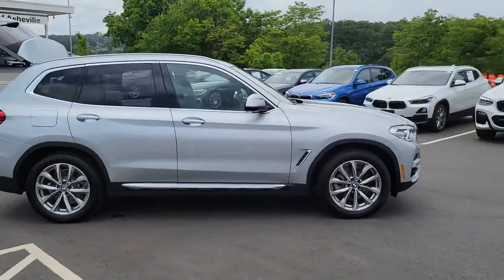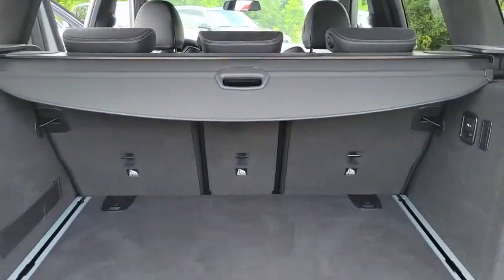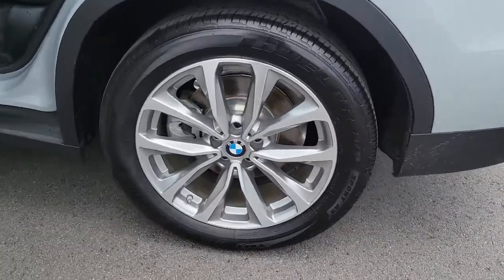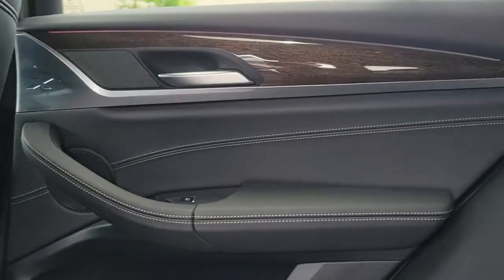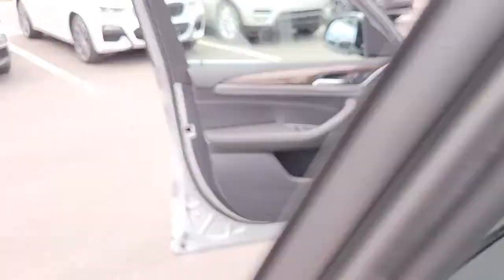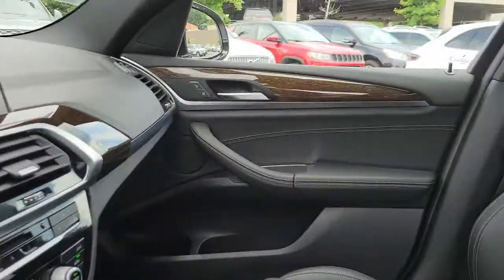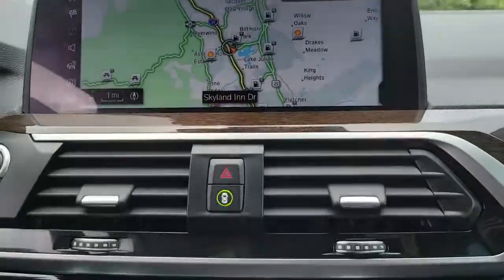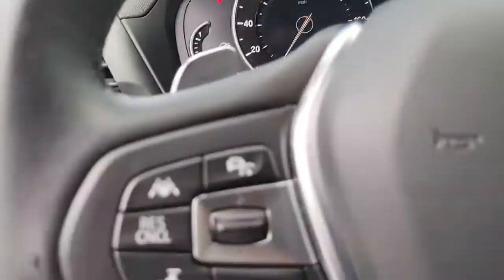2019 BMW X3 Fletcher, Hendersonville, Waynesville, Marion, Asheville, NC T5667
Glacier Silver Metallic Used 2019 BMW X3 available in Asheville, North Carolina at BMW of Asheville. Servicing the Fletcher, Hendersonville, Waynesville, Marion, NC area.

Xline **Premium, Convenience, Driving Assistance Plus and Driving Assistance Packages **Hifi Sound System **Active Protection** Alarm** Roof Rails** Privacy Glass** Anthracite Headliner** Daytime Driving Lights **LED Headlights w. Cornering** Dual-Zone Automatic Climate Control **Park Distance Control **Auto-dimming Rearview Mirror **19 in Alloy Wheels **Ambient Lighting **Runflat Tires **Keyless Start/ Entry **23 City/ 30 Hwy **